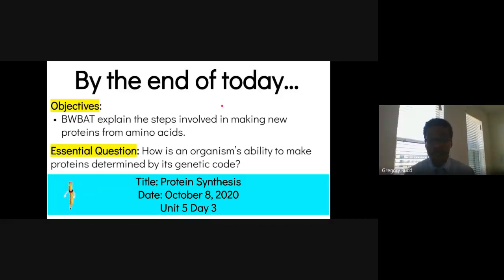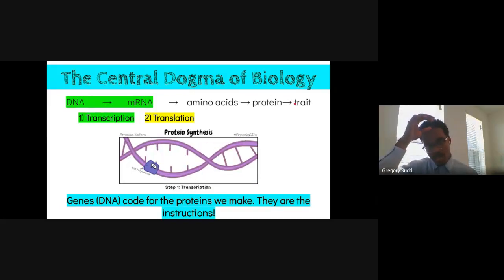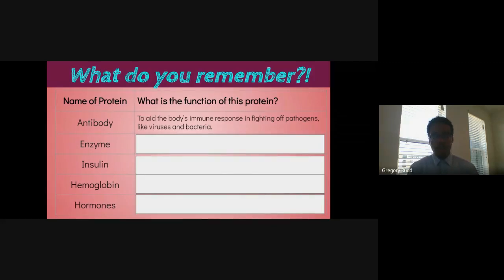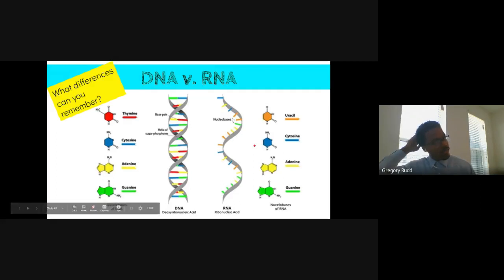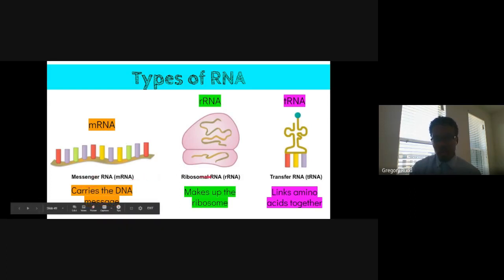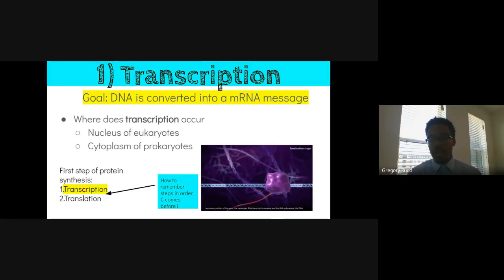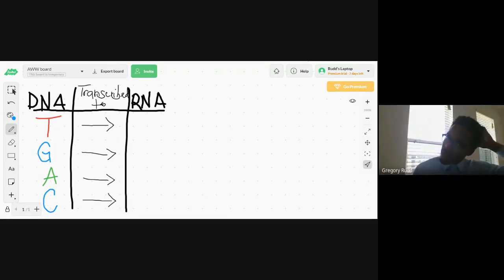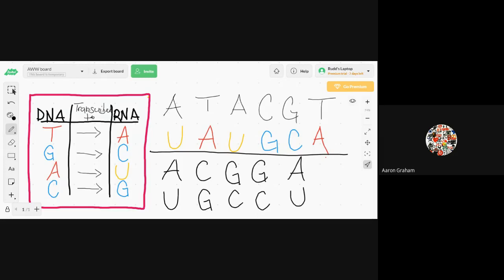Biology | October 8, 2020 | Protein Synthesis (U5D3)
This is the recorded session of class from October 6, 2020, in which we cover the third day of our fifth unit, about Protein Synthesis.